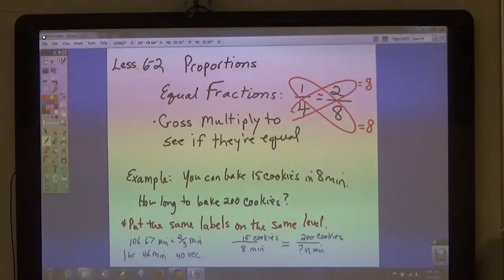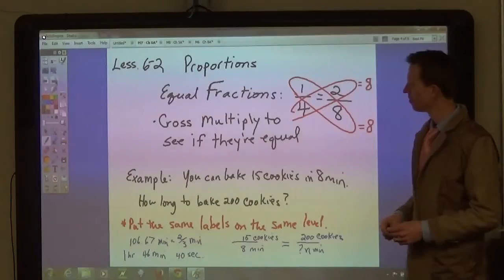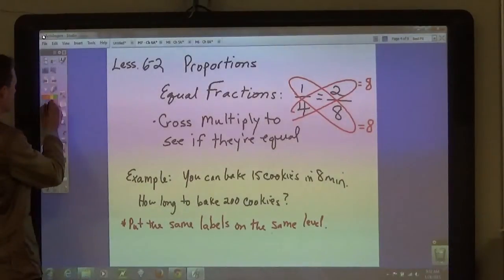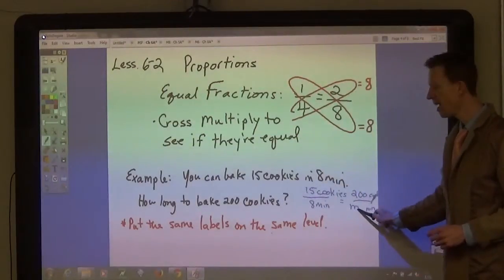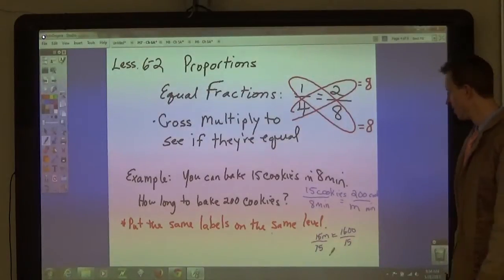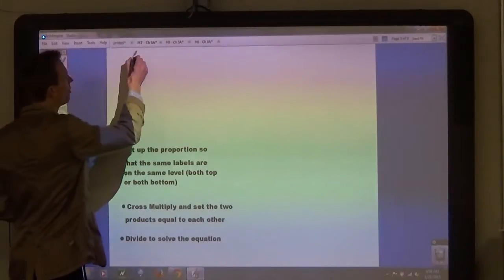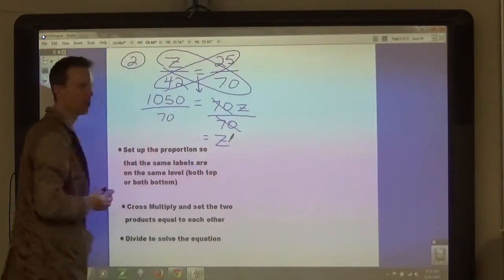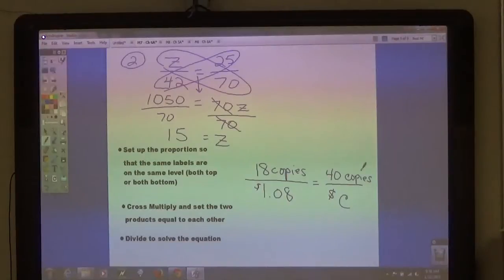M7 6 2 Solving Proportions